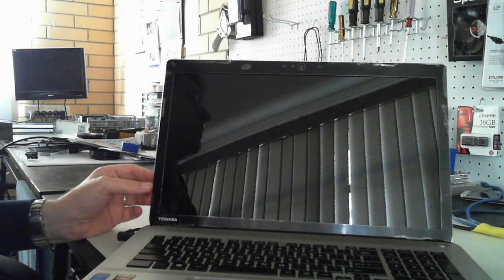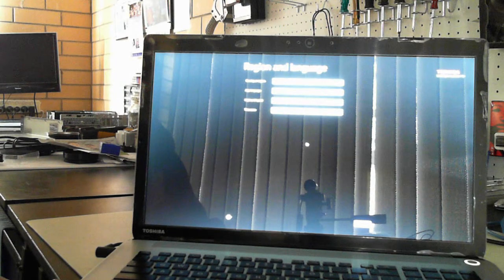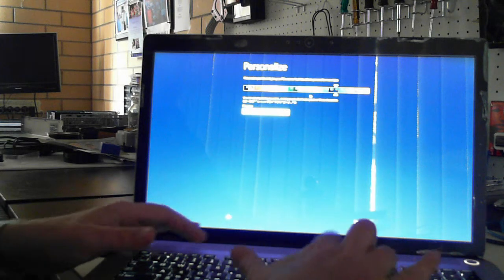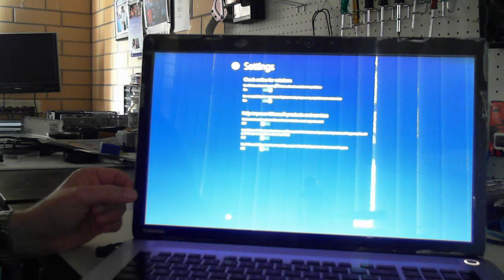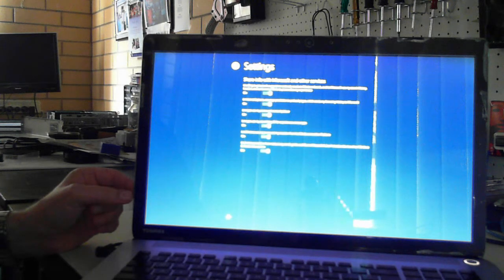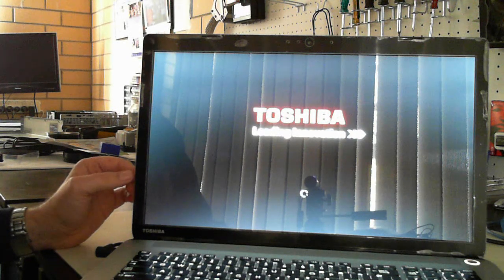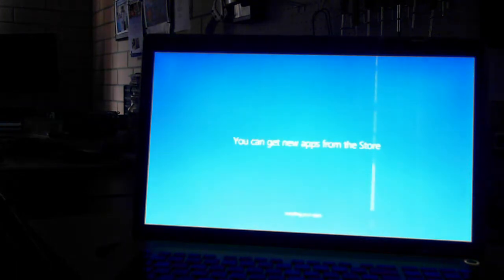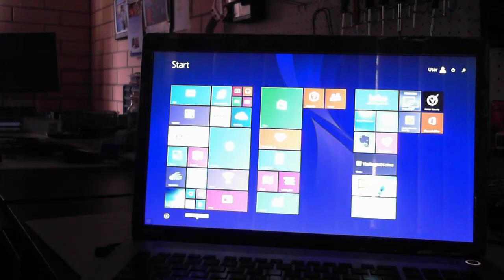Toshiba Satellite P70 B First Turn On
First turning on a Toshiba Satellite P70-B laptop running Windows 8.1. Check out the setup and config you have to do when first turning on this laptop.